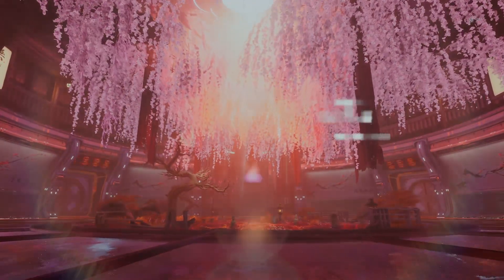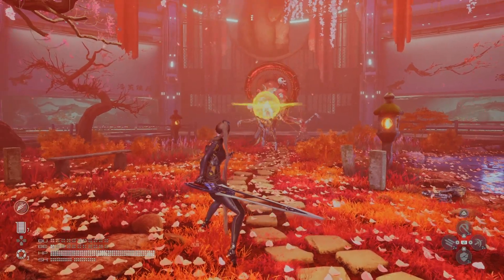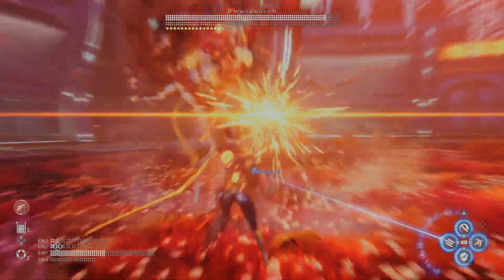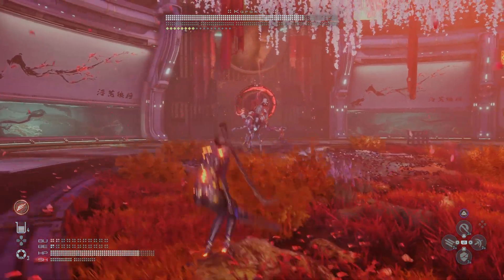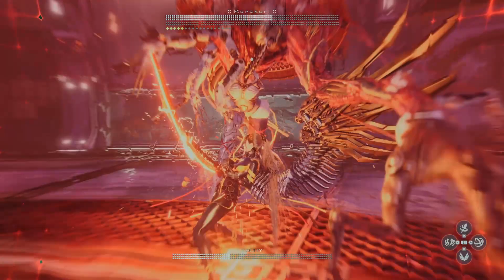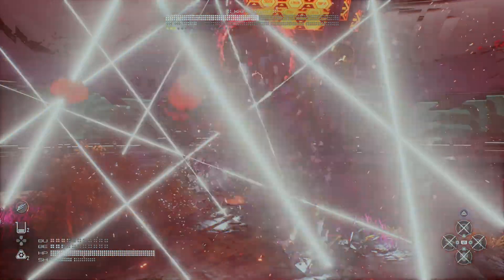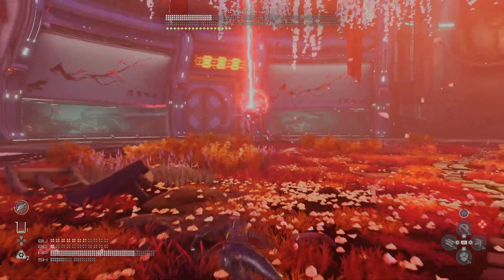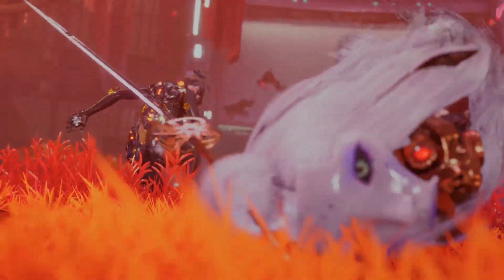Stellar Blade - How To Beat Karakuri Boss Fight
Stellar Blade - How To Beat Karakuri Boss Fight.  Boss fight with commentary.  Explaining how I beat it to try and help you if you're struggling.